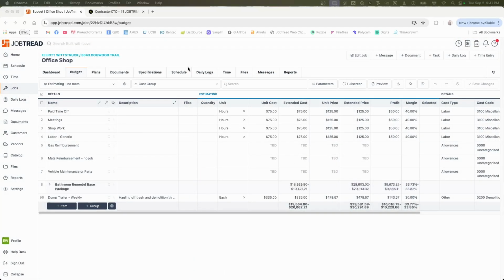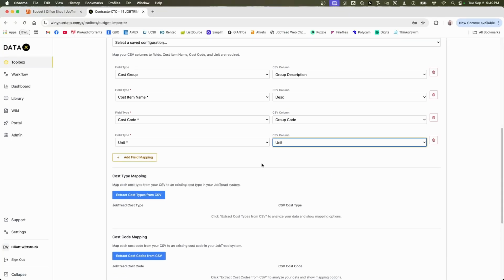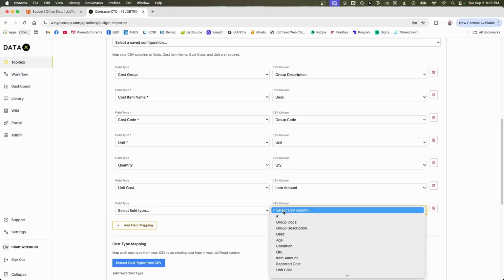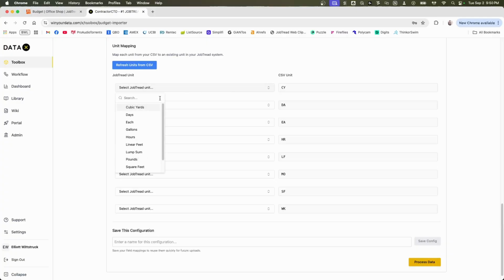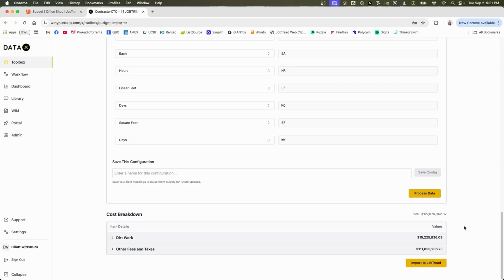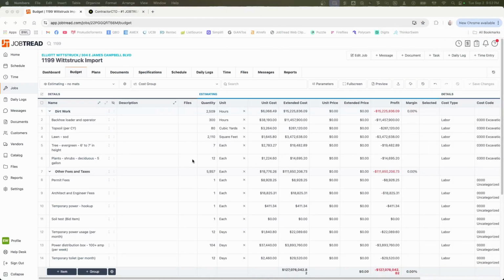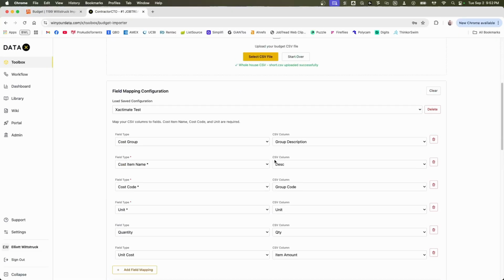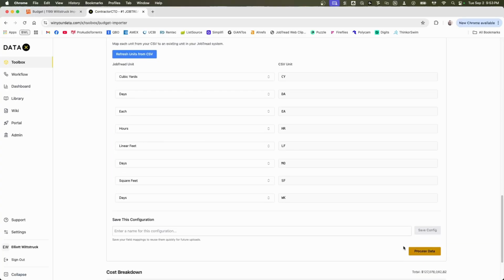JobTread Budget Importer (Quicker)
Importing budgets into JobTread from other softwares takes several button clicks and is inefficient. With the DataX Budget Importer Tool, it allows you to save import configurations so you can import budgets WAY QUICKER!